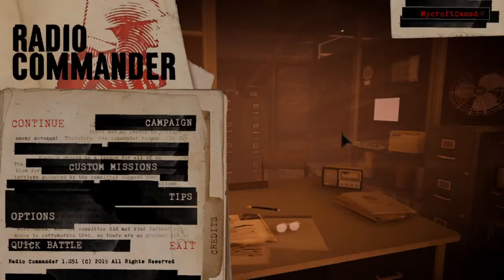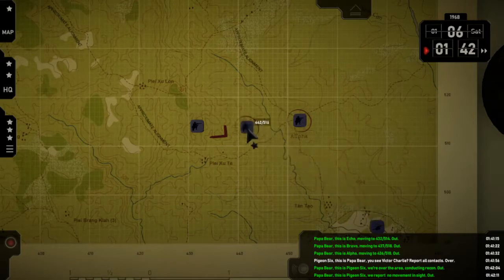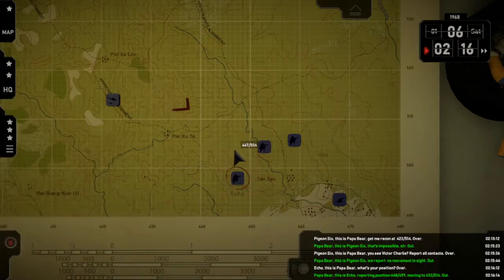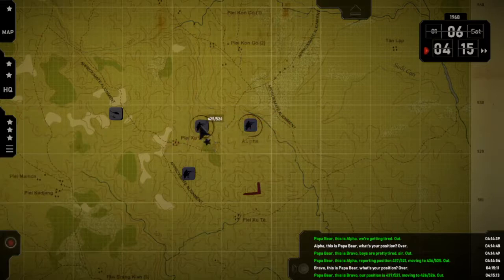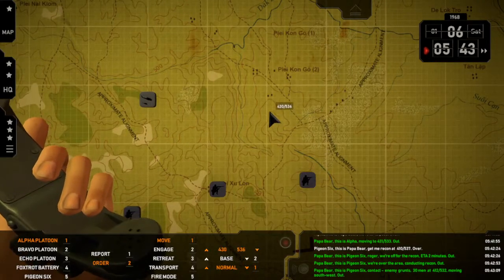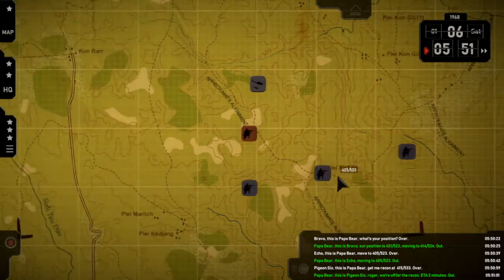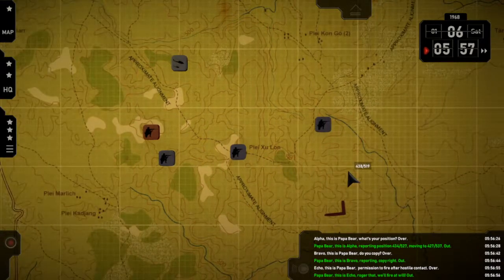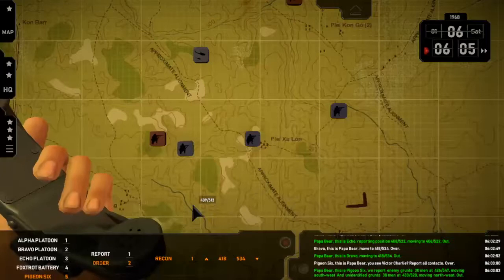Radio Commander Voice Recognition Game Play